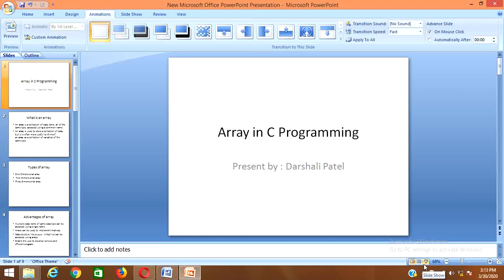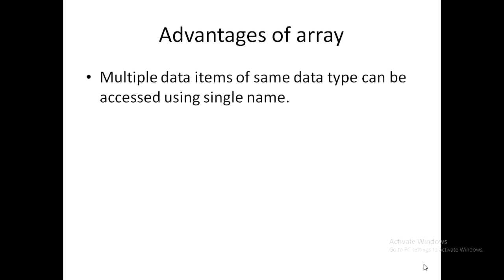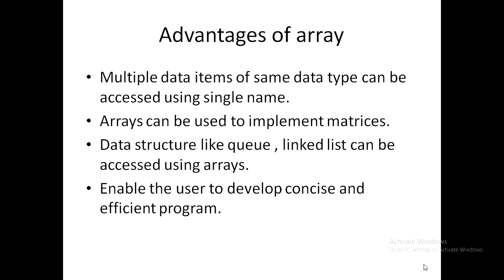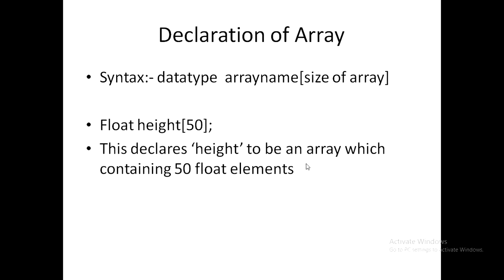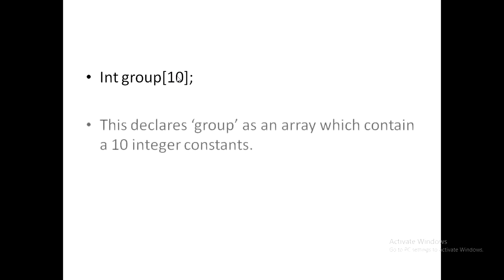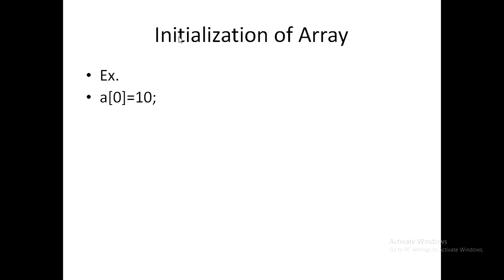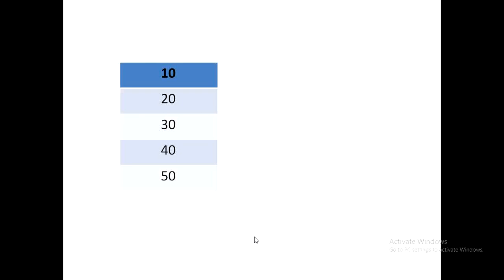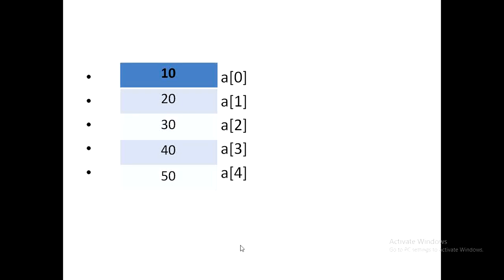2nd CE/IT | CP - 1 | Declaration and Initialization of Array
Learn Declaration and Initialization of array